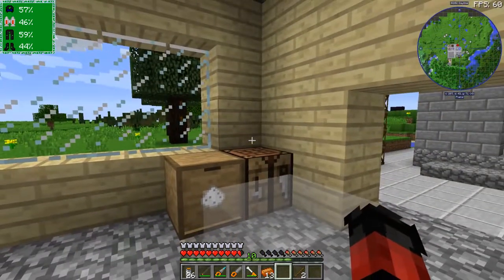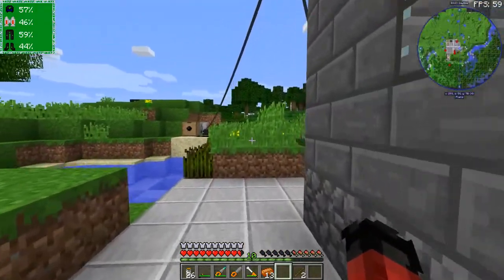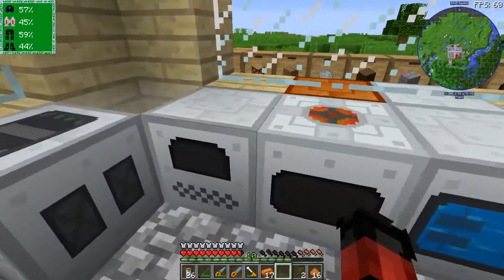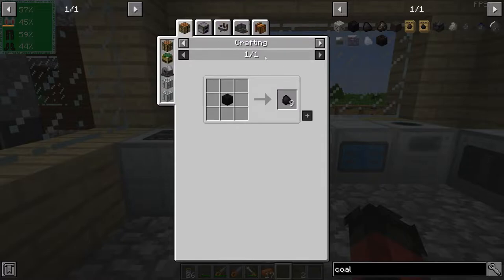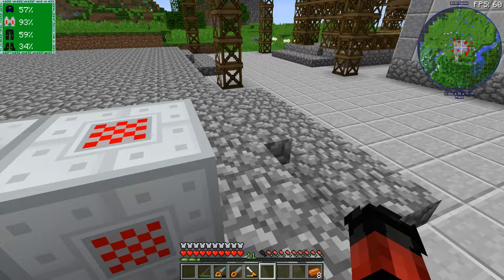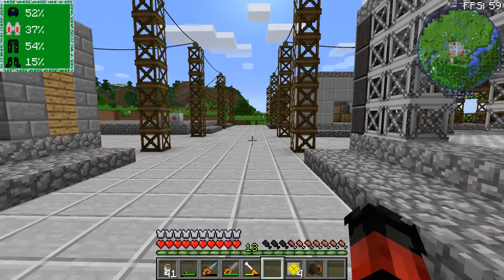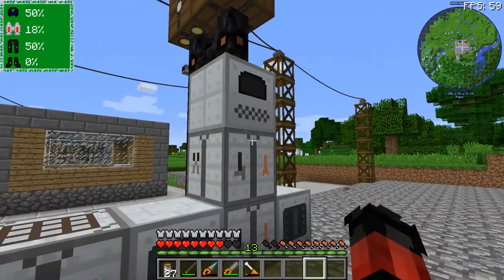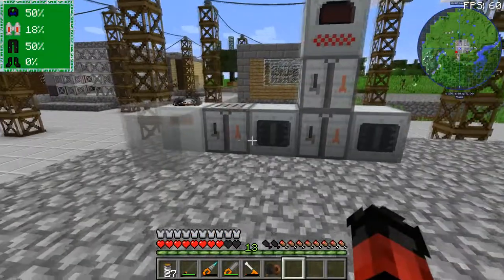IC2 Let's Play #9 Diamond Factory! Also the Powerplant BLOWS UP...